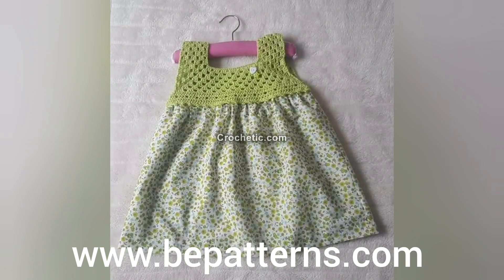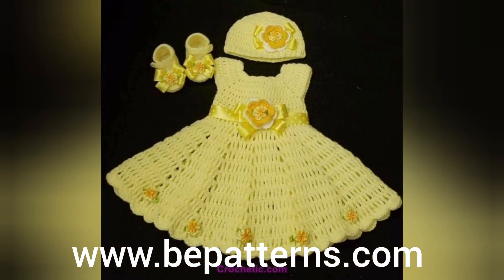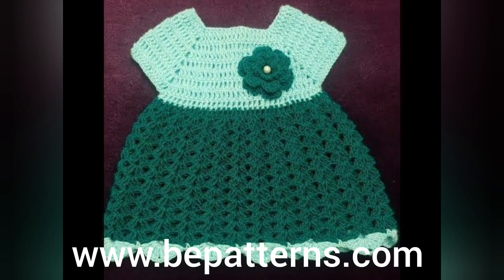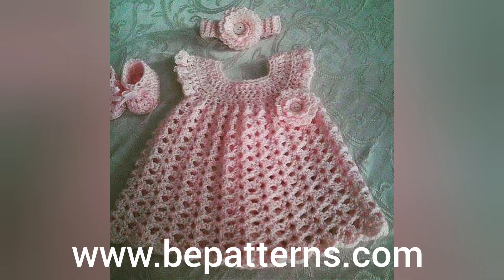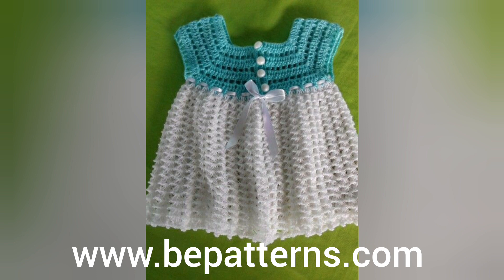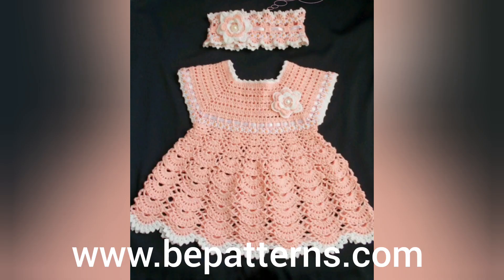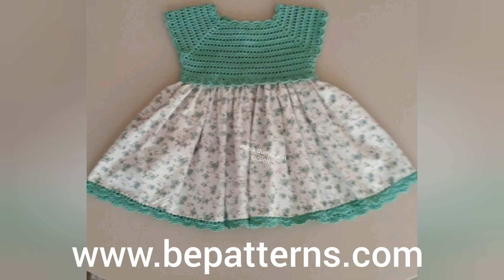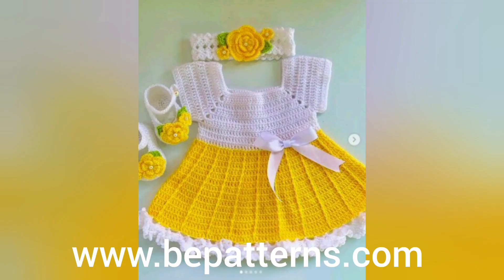Elegant and prettiest collection of free crochet patterns frocks designs 2023